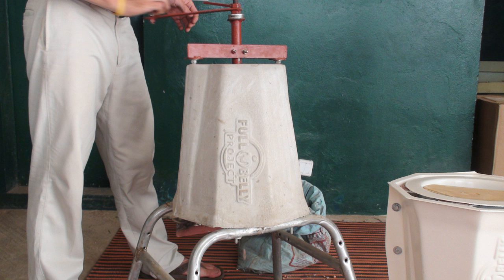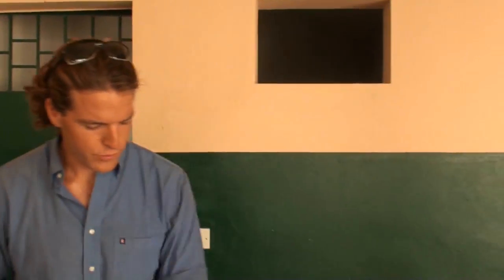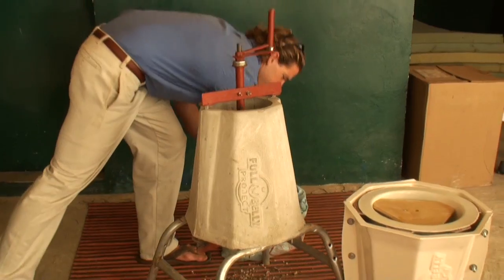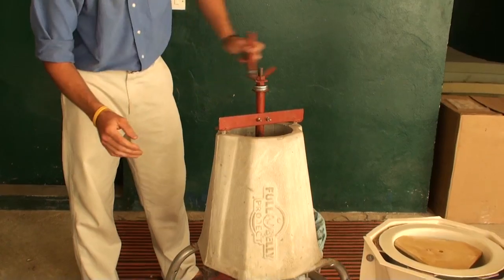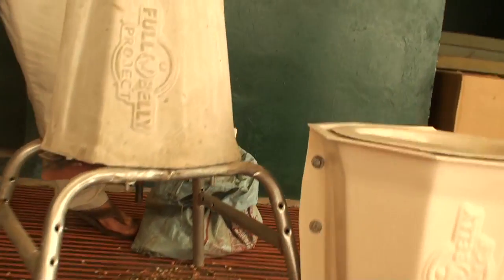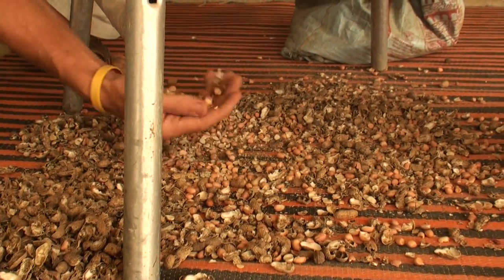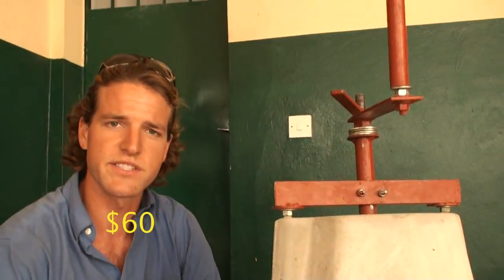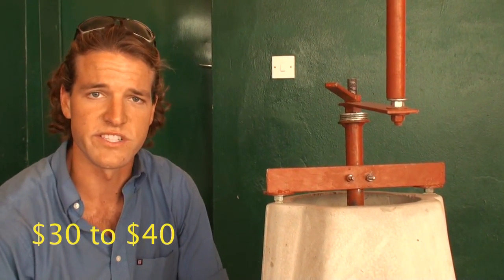The Universal Nut Sheller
David Campbell, Peace Corps/Senegal Environmental Education volunteer, gives a brief description of the Universal Nutsheller, a machine developed by the Full Belly Project that can shell nuts forty times faster than a person.